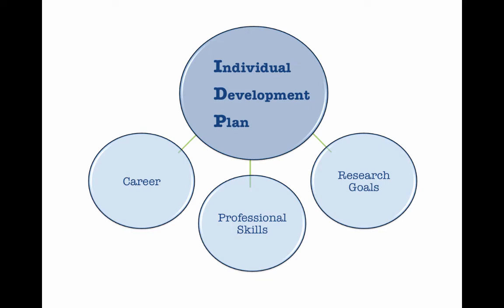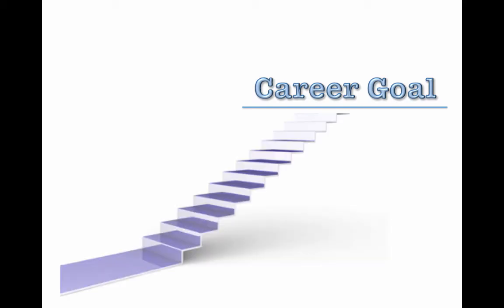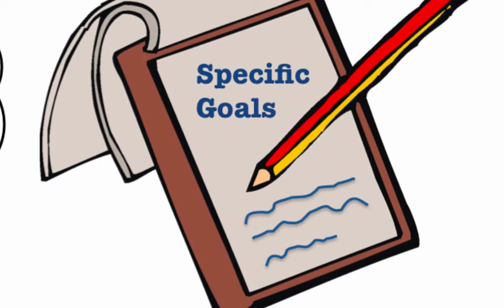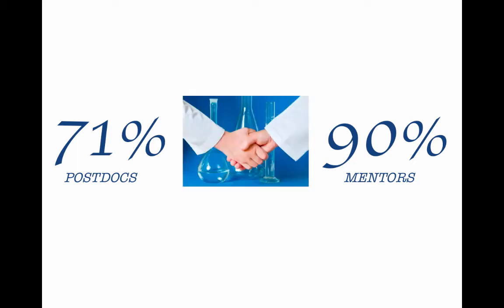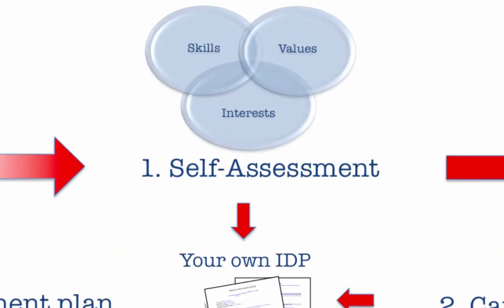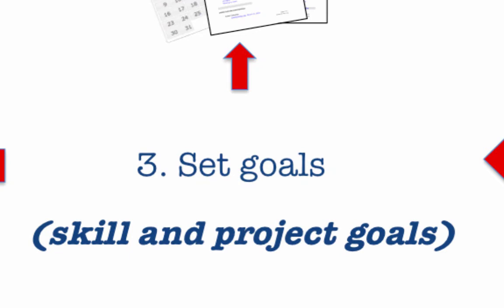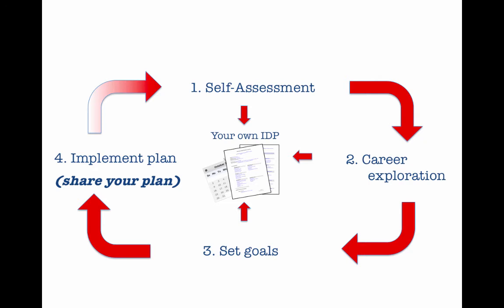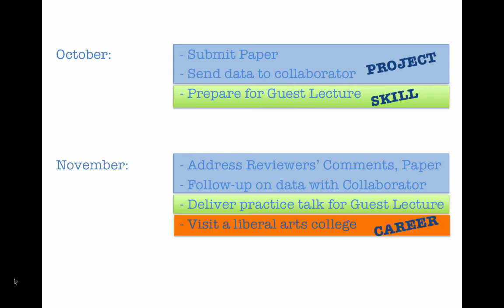Enhance Your Research Training Experience - Use myIDP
This video is about creating and completing an Individual Development Plan. Learn about the benefits of completing an IDP, how to go about creating an IDP and what an IDP might look like.